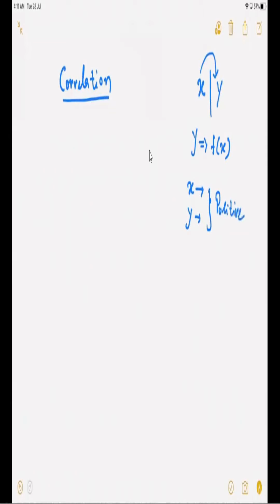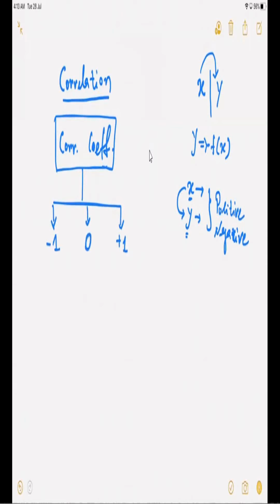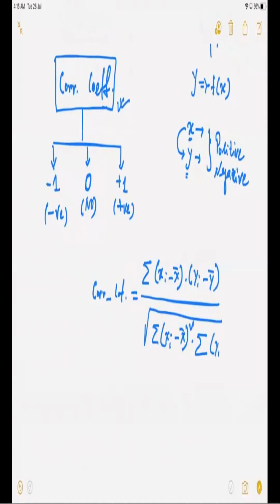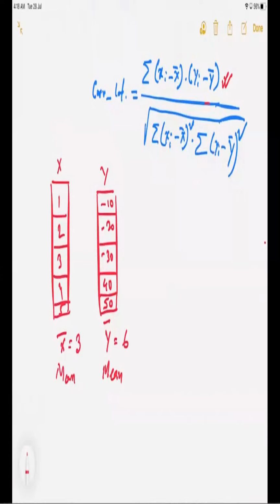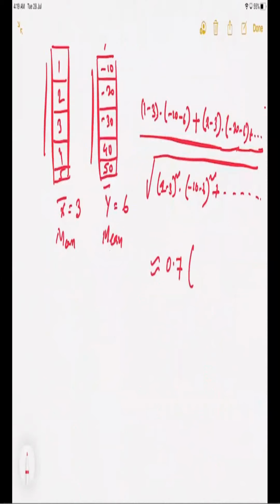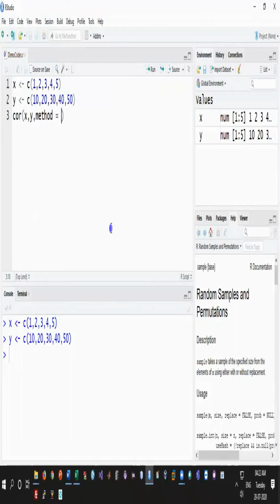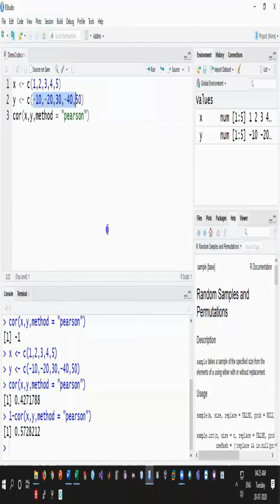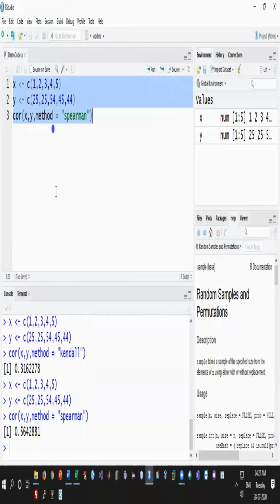Session 11: Correlation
In this video, we are going to learn about the Correlation Theory and Implementation in R